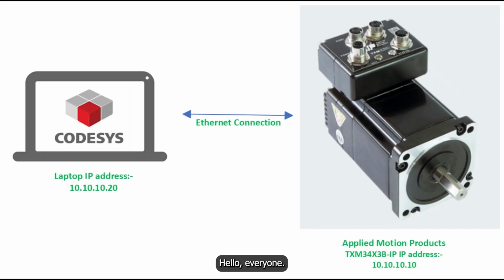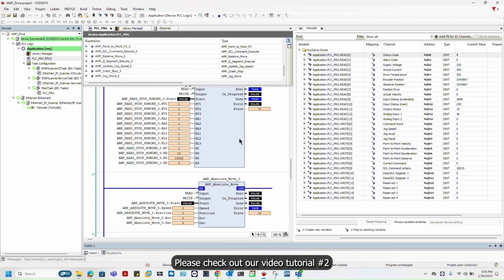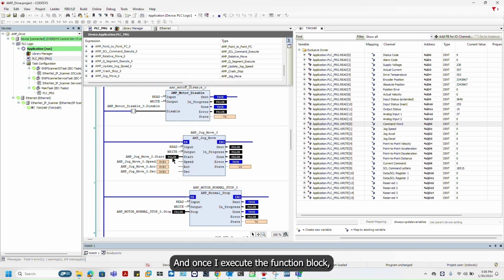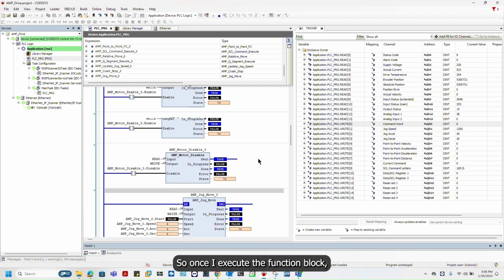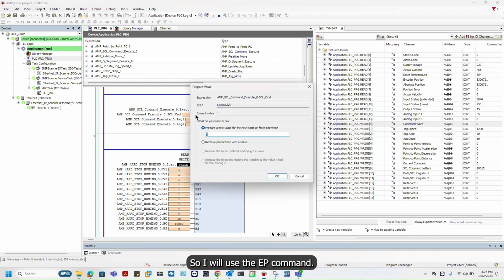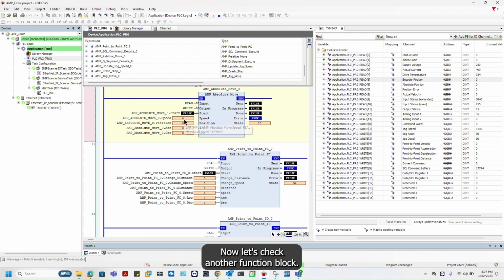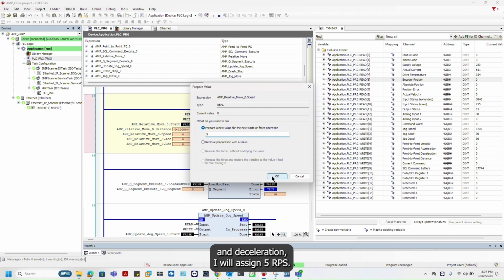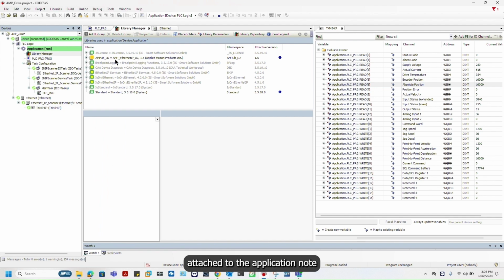Part 3: Applied Motion Products EtherNet/IP devices in CODESYS: Intro to AMP Library Function Blocks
This video demonstrates how users can use Applied Motion function blocks library to commission and control the EtherNet/IP devices. It illustrates how to use function blocks inside the program and read the feedback at the same time.